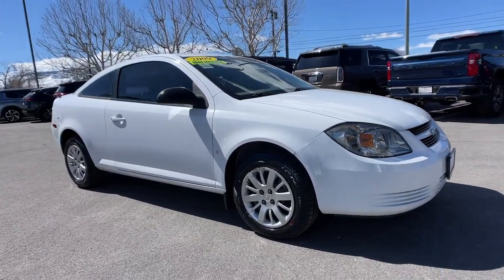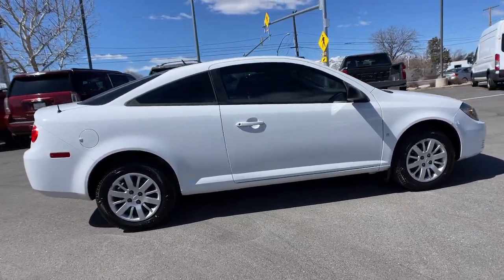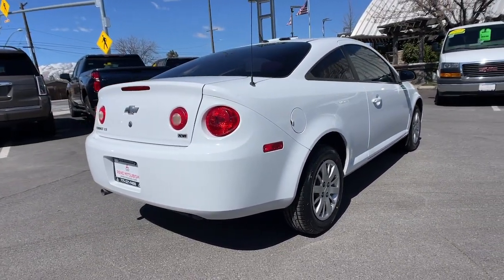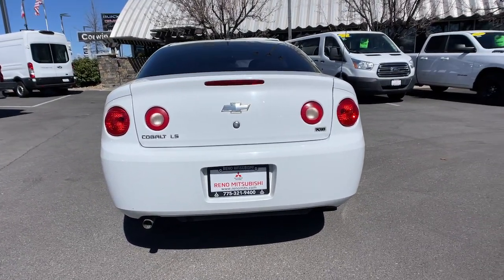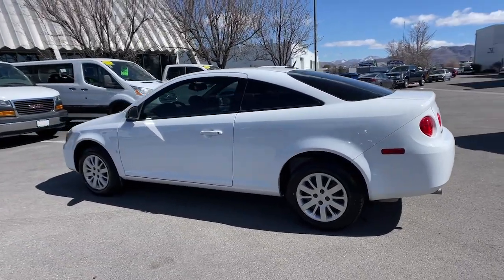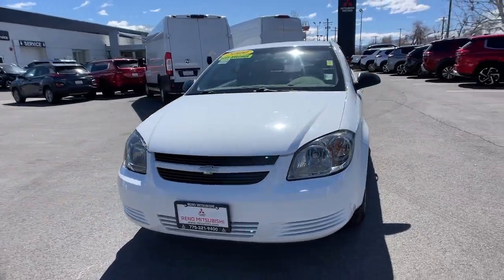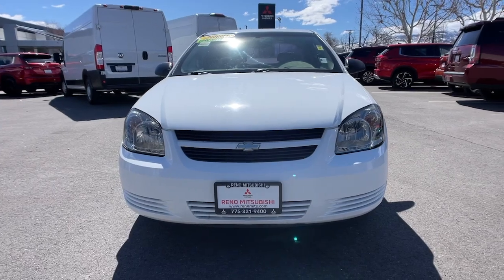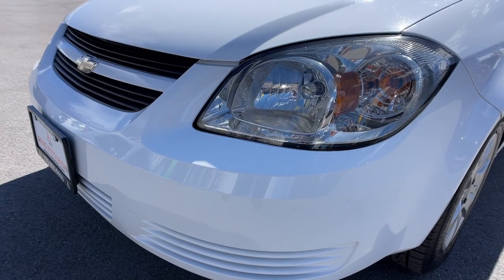2009 Chevrolet Cobalt LS NV Los Angeles, Anaheim, Pasadena, Orange County, Beverly Hills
Pre-Owned 2009 Chevrolet Cobalt LS available at Reno Mitsubishi located in 1000 Kietzke Lane, Reno, NV, 89502. Servicing the Los Angeles, Anaheim, Pasadena, Orange County, Beverly Hills area.

Enjoy the view of this   2009  Chevrolet Cobalt.  Check out this good-looking Chevrolet Cobalt, the practical compact that brings comfort and convenience to your daily drive. These are just some of the great options this vehicle comes with: Satellite Radio, 4 Cylinder Engine, Intermittent Wipers, Pass-Through Rear Seat, Tire Pressure Monitoring System, Passenger Vanity Mirror, Variable Speed Intermittent Wipers, Daytime Running Lights, Adjustable Steering Wheel, Remote Trunk Release. Stylish meets sensible in this practical Cobalt. See for yourself when you take it out for a test drive. Our professional staff looks forward to giving you excellent service!